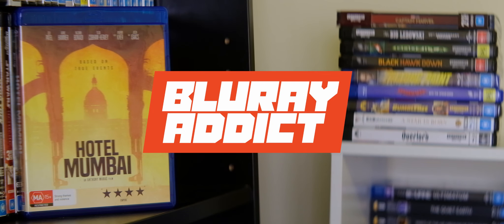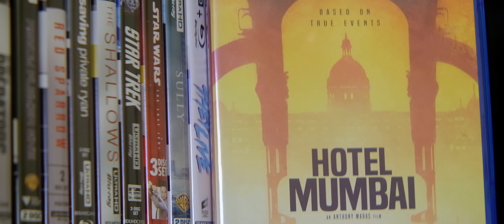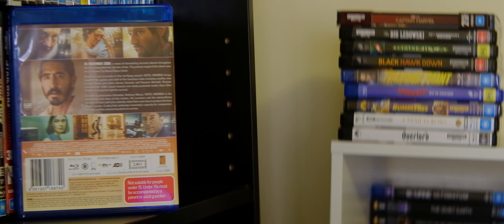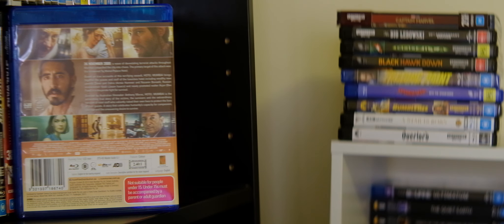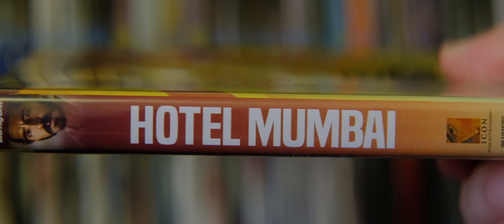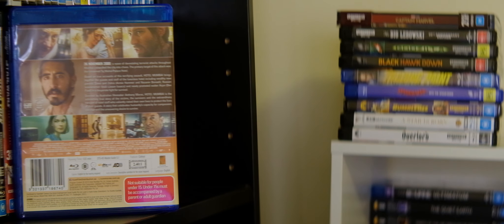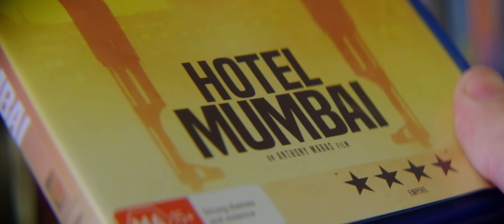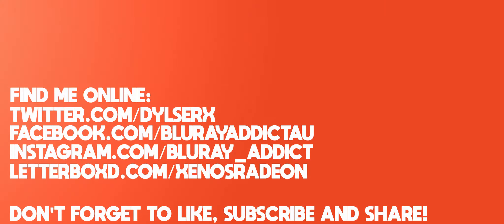Hotel Mumbai - Bluray Review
Sorry about eh focus issues!, got to tweak my anamorphic lens :)
Stardust App  -  DylanBrowne